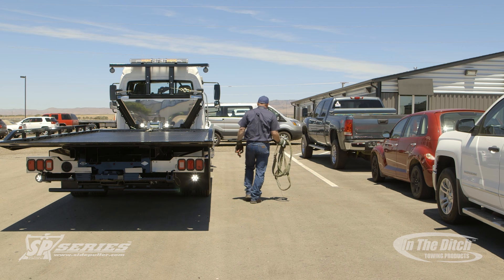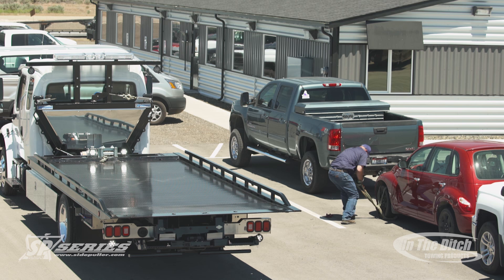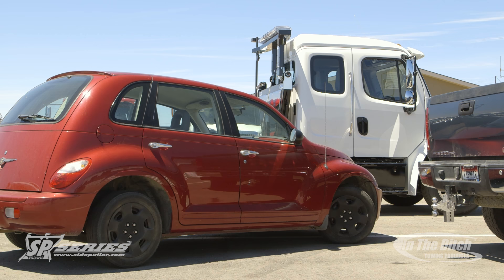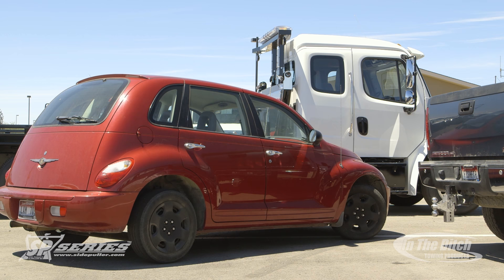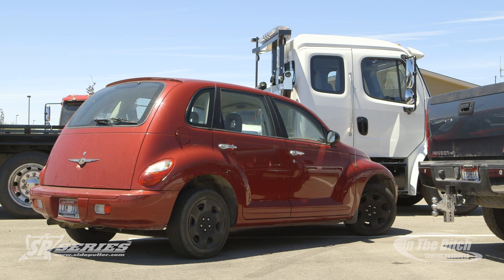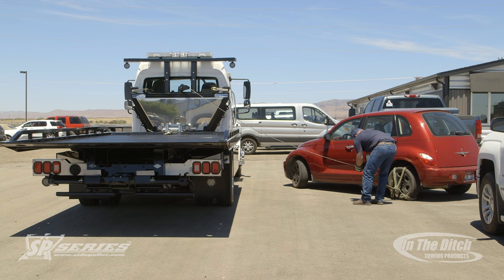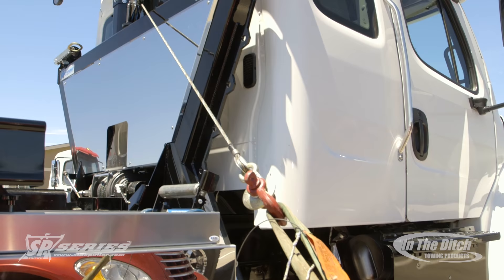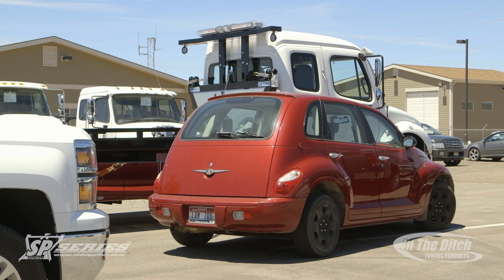SidePuller Recovery Episode 4/10-Winch a parallel parked vehicle out of a parking spot, technique 1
Inside In The Ditch™
In this recovery video we show you how to use your SidePuller™ to winch a parallel parked vehicle out of a parking spot, technique 1
(ITD4670) SP9000 with Integrated Controls. for more details.